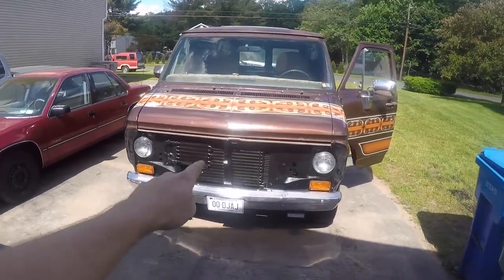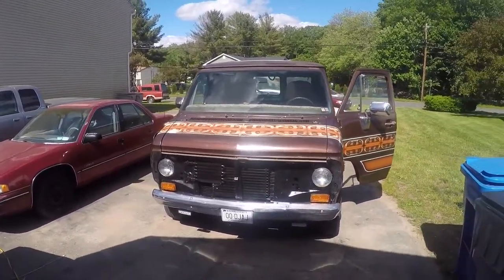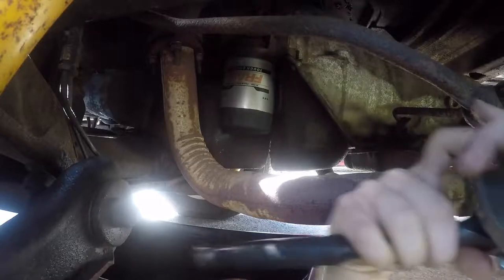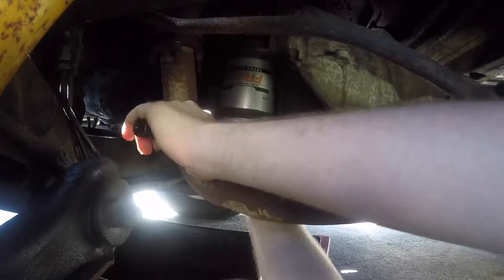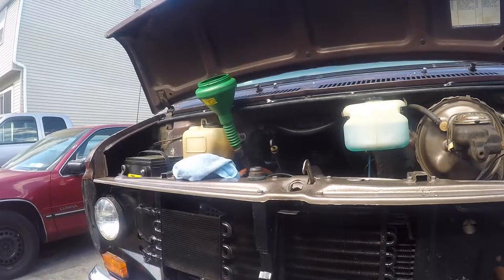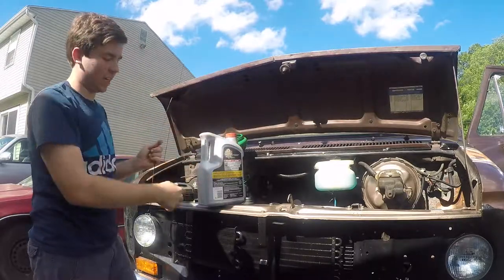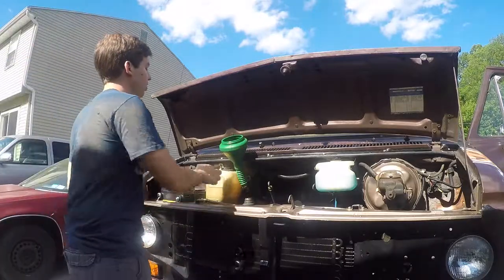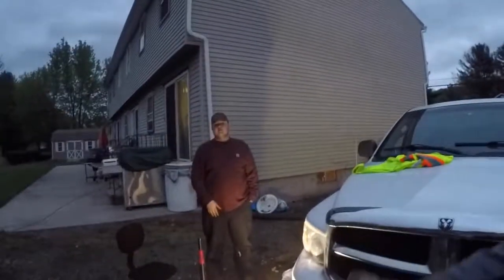Fully Synthetic In A 77' Van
In this video I put fully synthetic motor oil in my 1977 chevy van